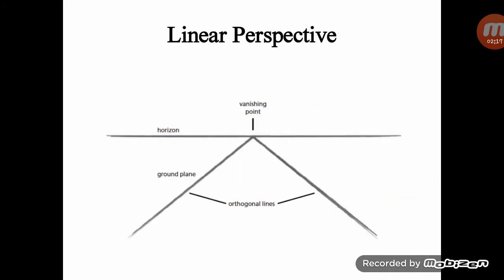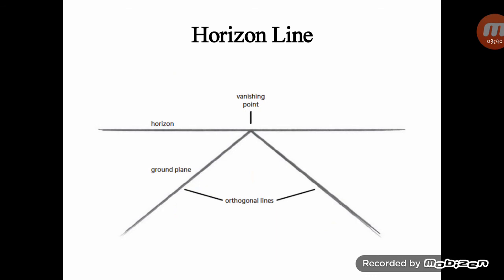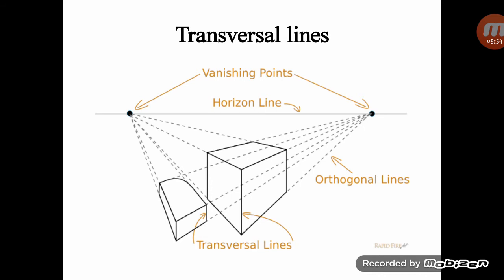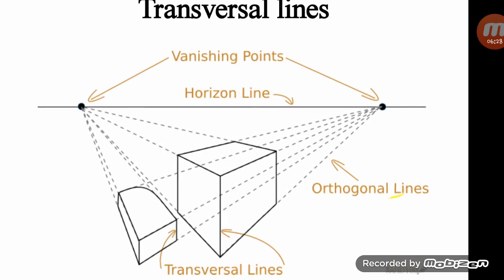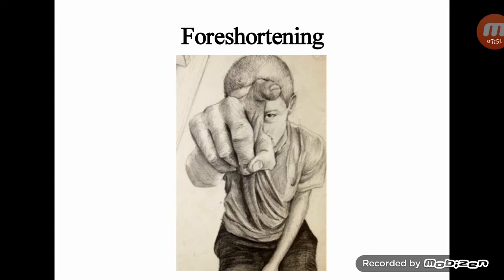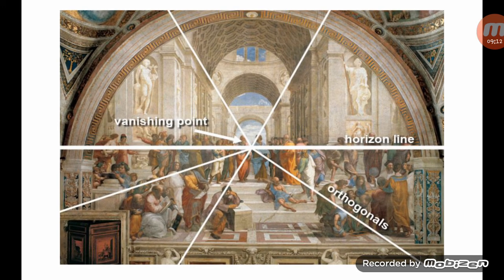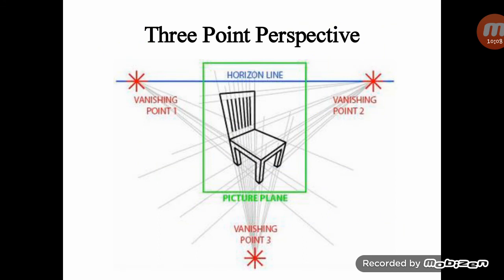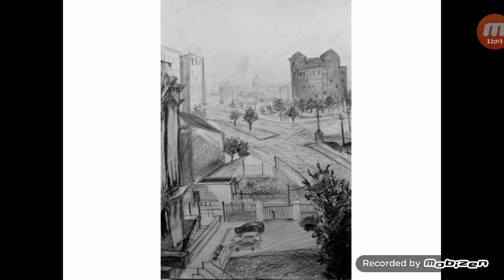Lecture 12: Linear Perspective